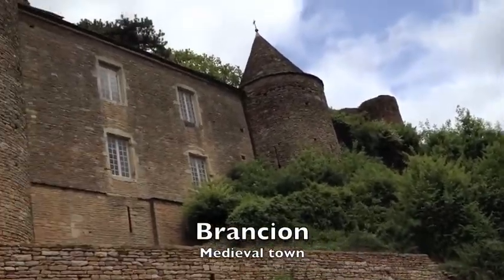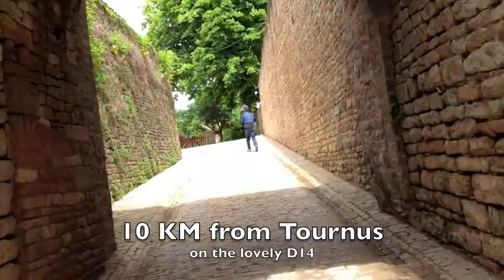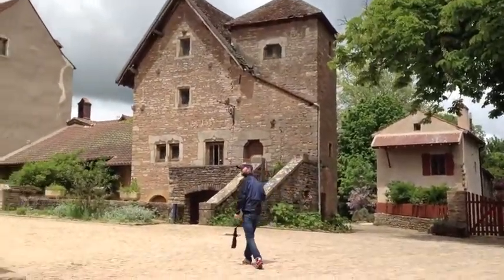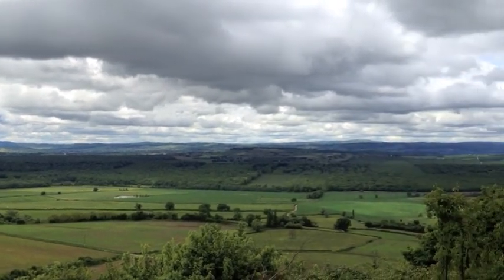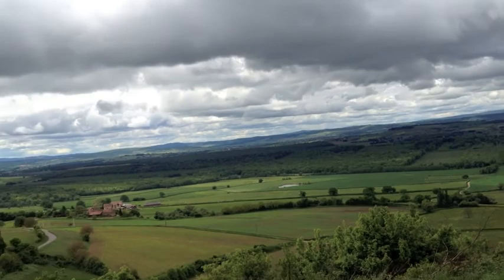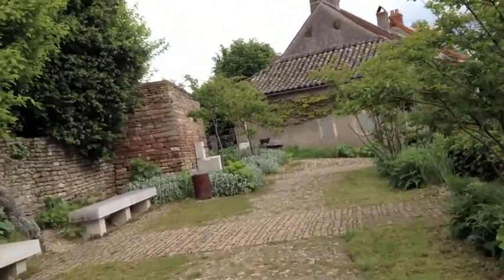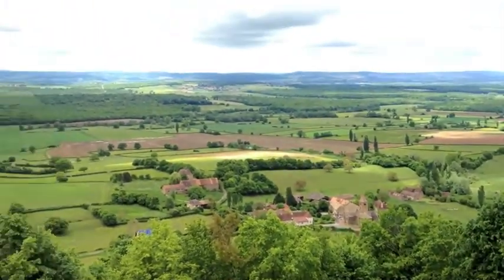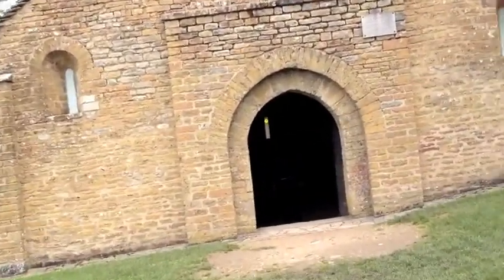Brancion (Medieval town) Bourgogne France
From Tournus, we took the D14, heading to Cormatin. When we saw sign for a medieval village, we took the detour to Brancion. The Chateau requires an entry fee so we did not visit it. The rest of the town is free!